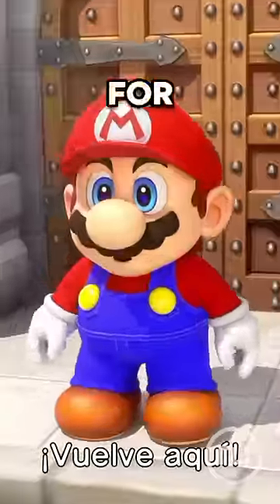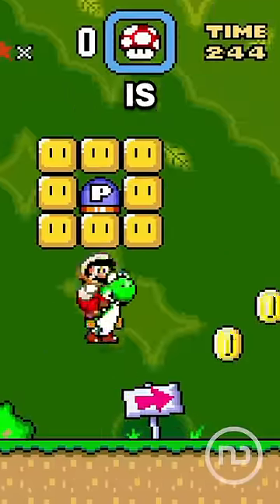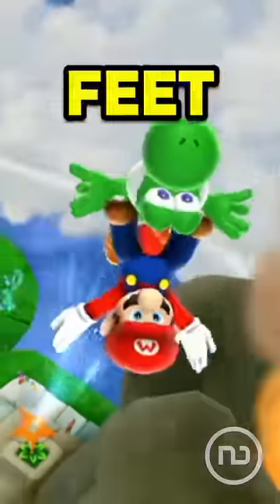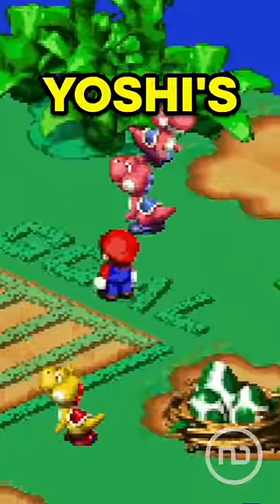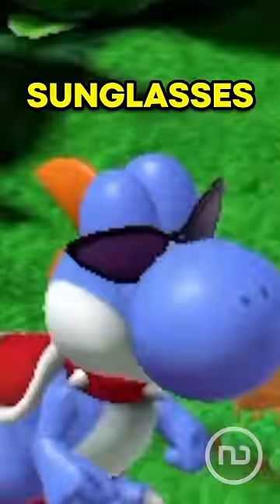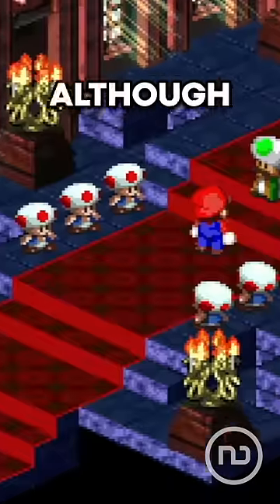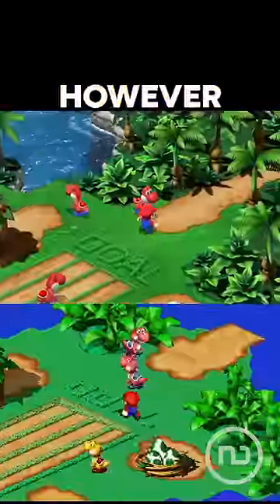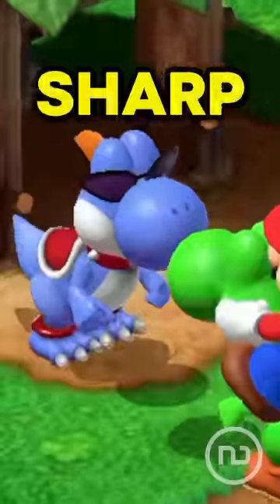👞 YOSHI's FEET??? in HD 🦖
Ever wondered what's beneath Yoshi's iconic boots? We unveil Yoshi's feet in stunning HD for the first time ever, all thanks to the Super Mario RPG release on Nintendo Switch!

Discover the lesser-known facts about your favorite characters, and get a fresh perspective on the Super Mario RPG adventure on Switch.